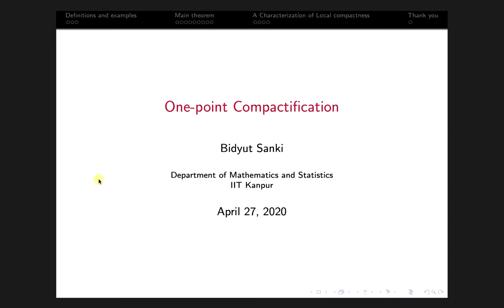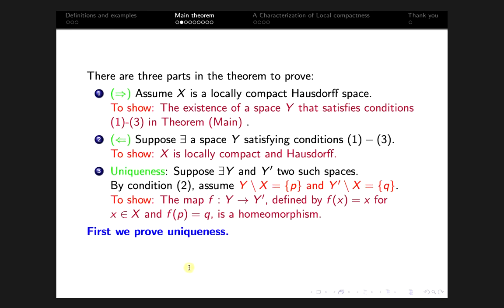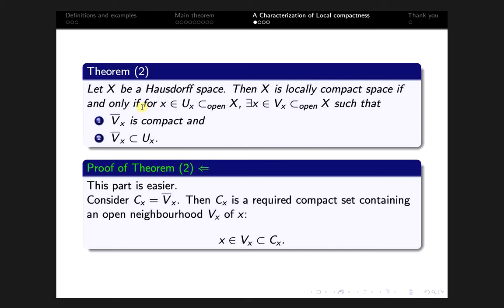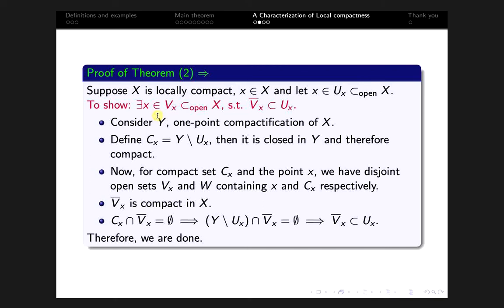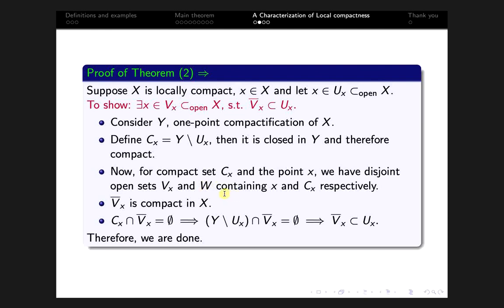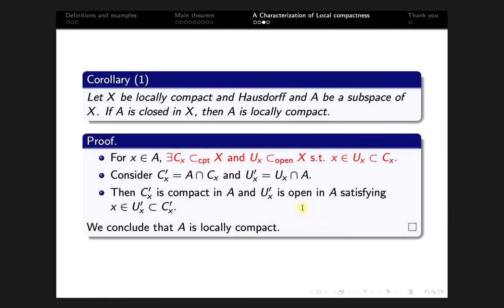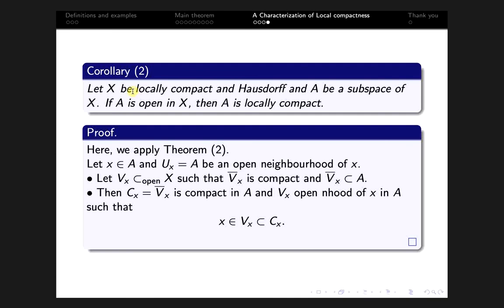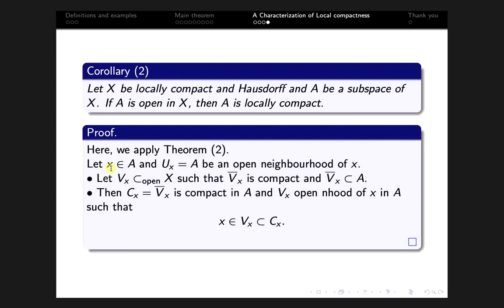one-point compactification Part (3)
This is the last part of one-point compactification. Here we state and prove the characterisation theorem for local compactness.